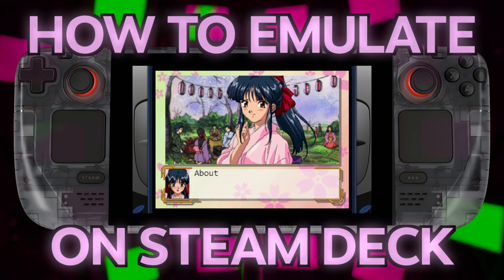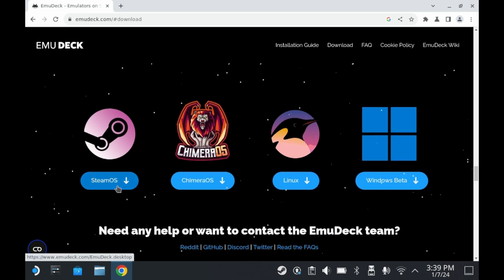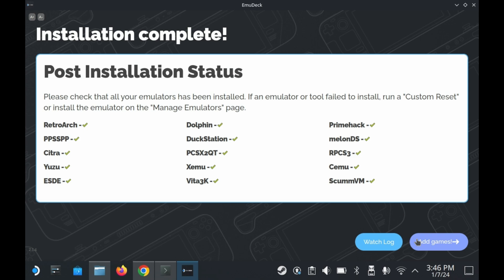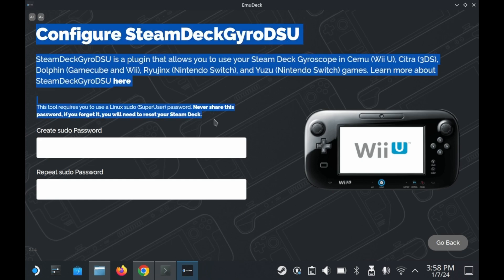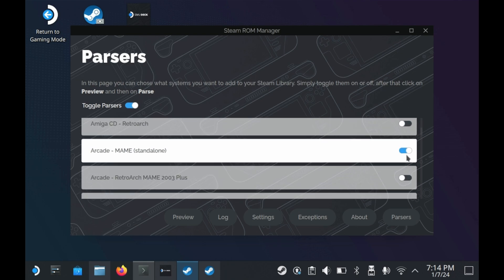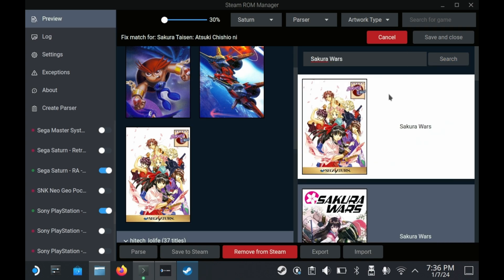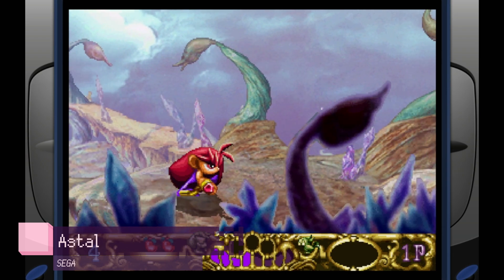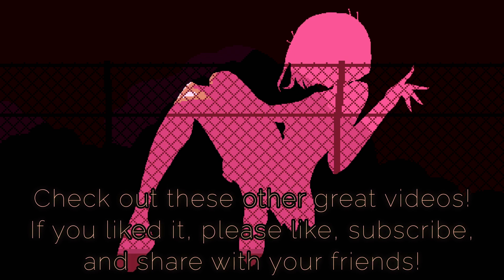「The Steam Deck Masterclass Vol 6 - Emulation on Steam Deck Part 1」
Emulation is the path forward for revisiting old classics and games soon to be classics.

▰▰▰▰▰▰▰▰▰▰▰▰▰▰▰【Ｃｒｅｄｉｔｓ】▰▰▰▰▰▰▰▰▰▰▰▰▰▰▰

▰▰▰▰▰▰▰▰▰▰▰▰▰▰▰▰【Ｌｉｎｋｓ】▰▰▰▰▰▰▰▰▰▰▰▰▰▰▰▰

▰▰▰▰▰▰▰▰▰▰▰▰【Ｃｈａｐｔｅｒｓ】▰▰▰▰▰▰▰▰▰▰▰▰
Coming Soon!